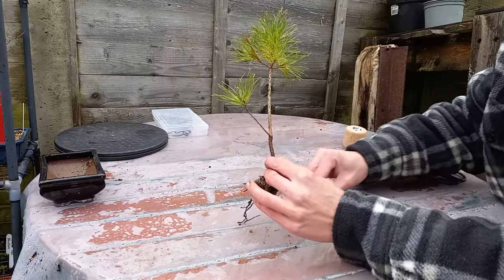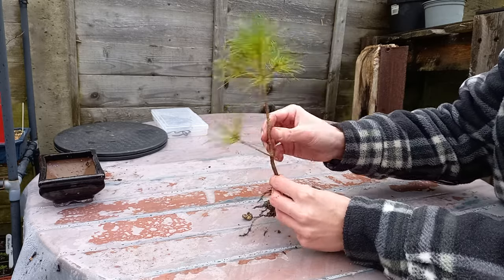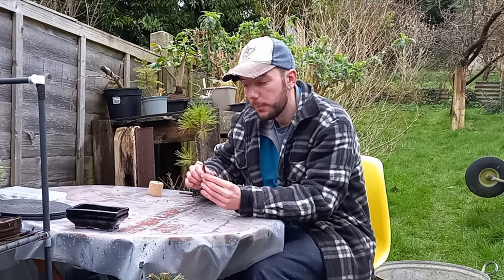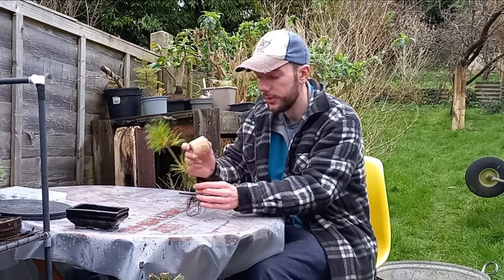How I Plan to Style a Young Norway Spruce Whip - But Wait, Is it actually a Pine?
Well many of my trees are breaking bud way too early and this time I take a look at a Norway Spruce (possibly a Scots Pine) that was sent to me by @thebonsaiprojectkernow - Cheers Dan.

If you would like to know how I go about drilling holes in pots, please take a loot at these videos

If you would like one of Matt's root rake, head over to his channel here

I am also a proud member of the TreeMasons Society.

The TreeMasons Bonsai society was established in 2023 and is currently a small group of Youtube Bonsai content creators, who together share their knowledge, work on collaboration projects and just generally have a laugh and talk about bonsai .
We are a growing community and are always looking for new members.

Other Bonsai friends of mine include...